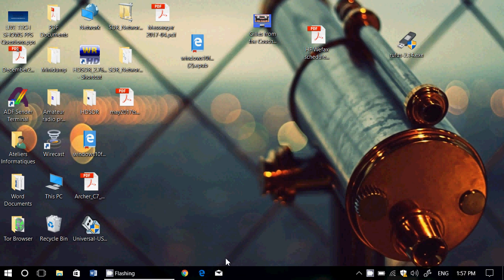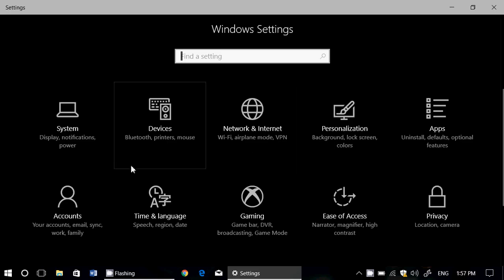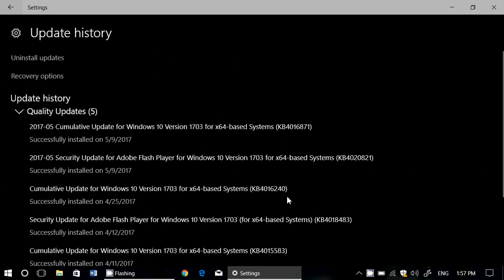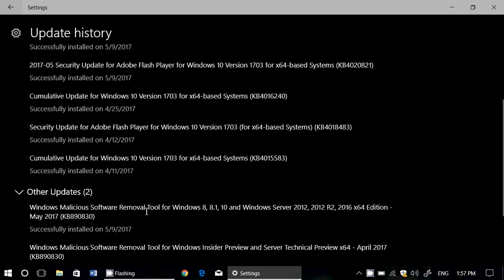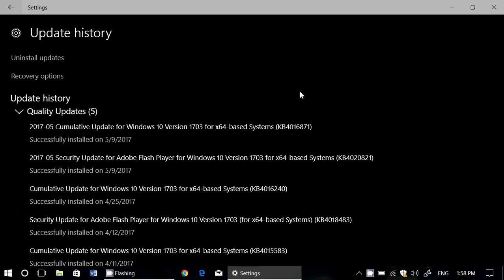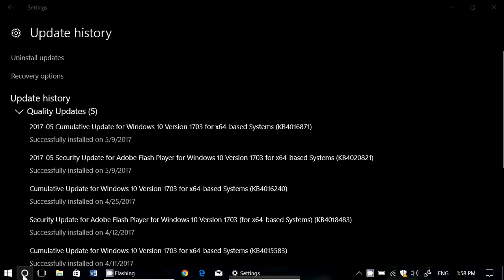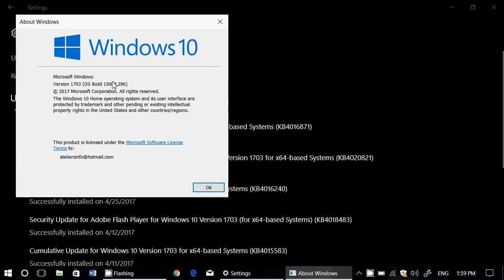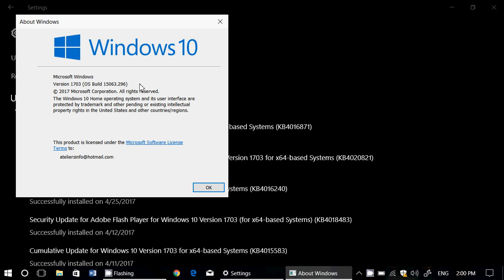Windows Patch Tuesday Security updates are upon us here is whats new May 9th 2017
Security updates are available for Windows 7  Windows 8.1 and Windows 10, check it out